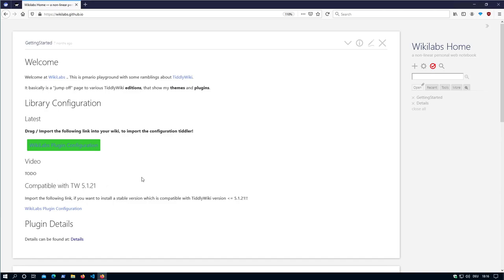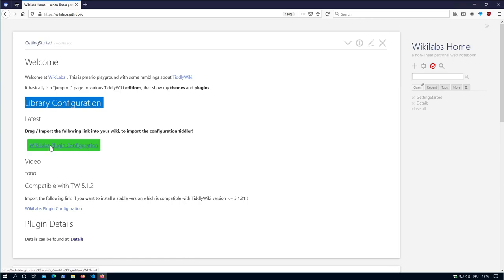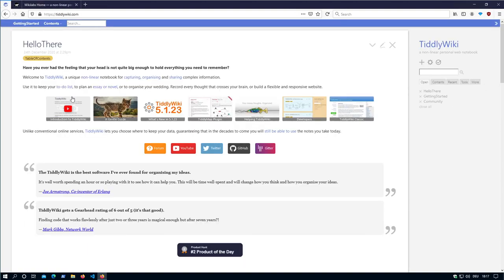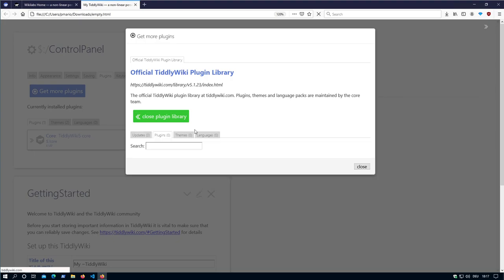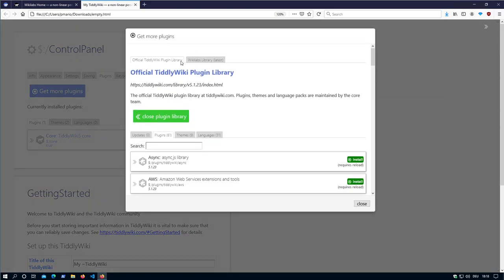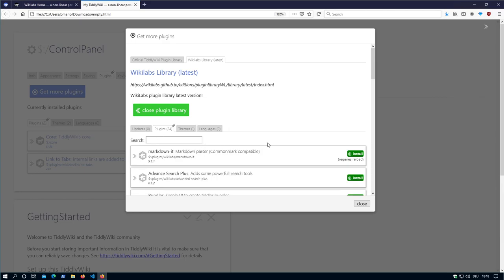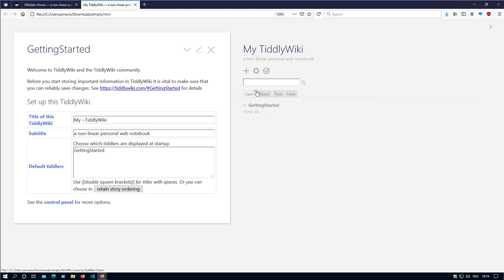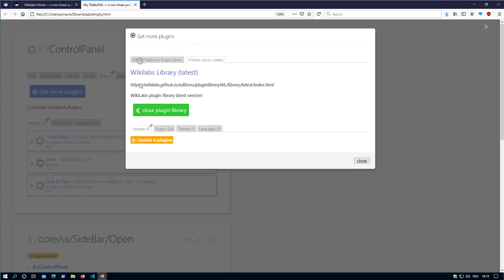WikiLabs Pluginlibrary Configuration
A little how to use the WikiLabs Configuration tiddler